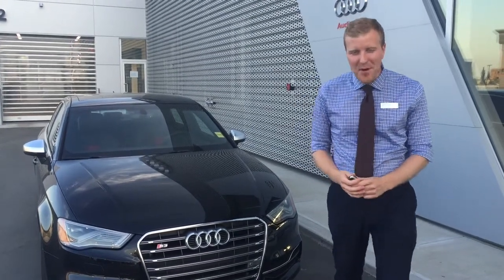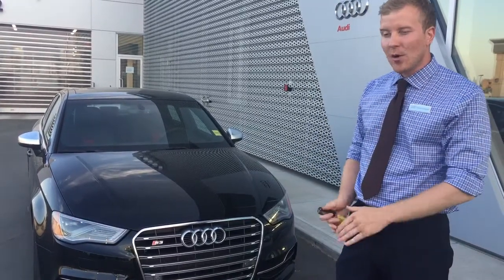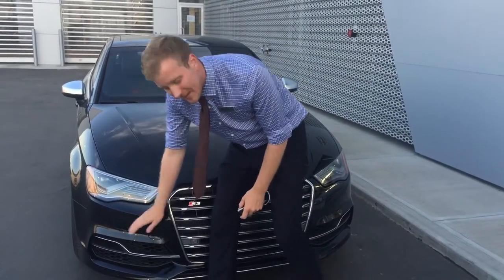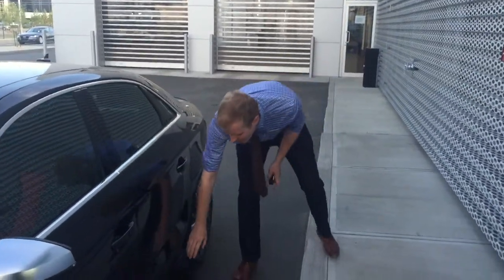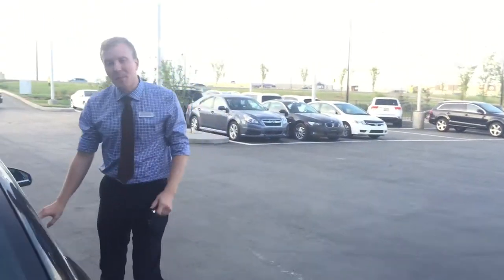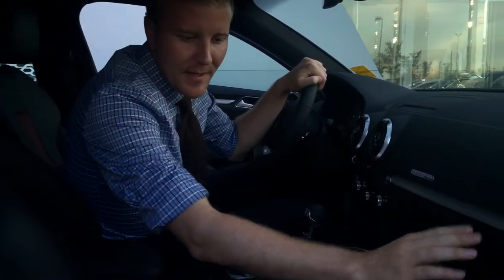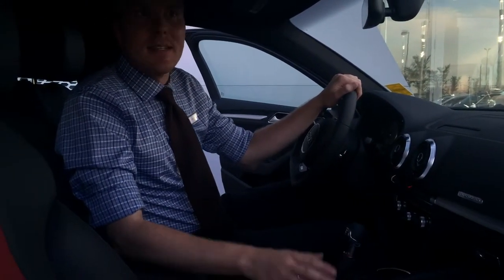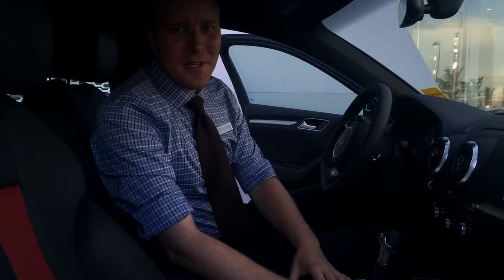S3 Walkaround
For Brett - information provided by Joshua Cunningham